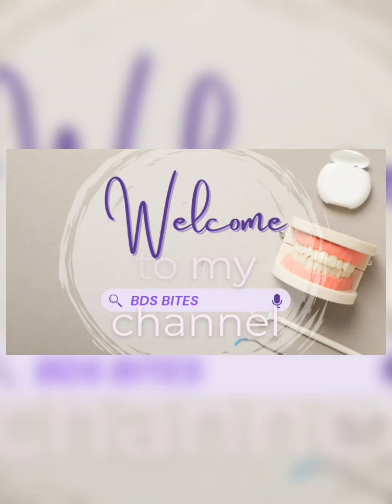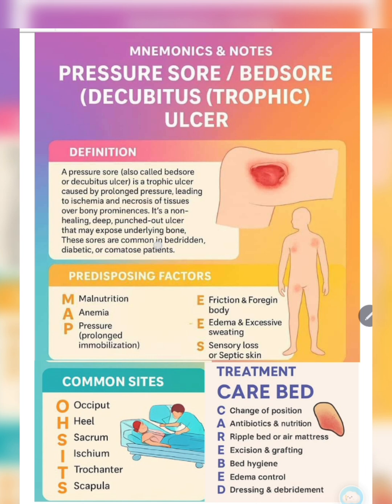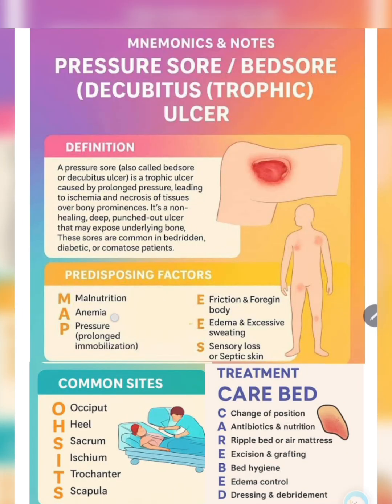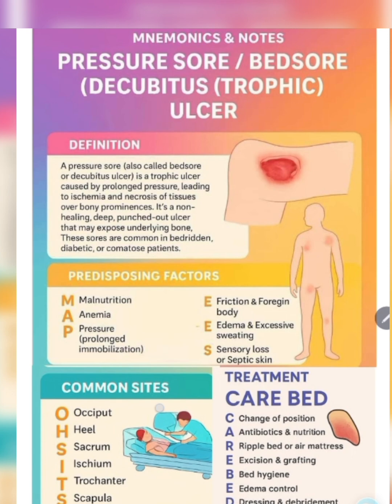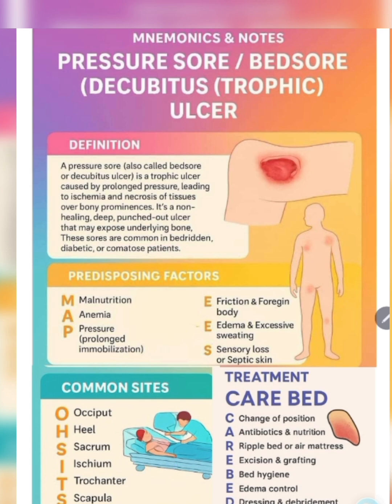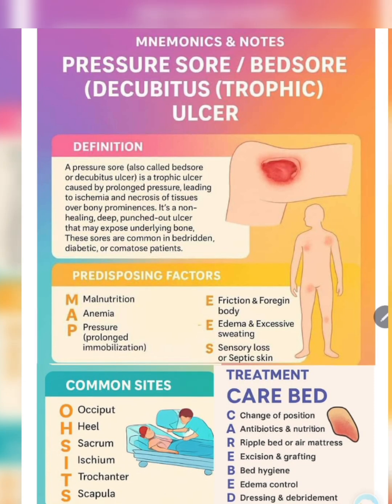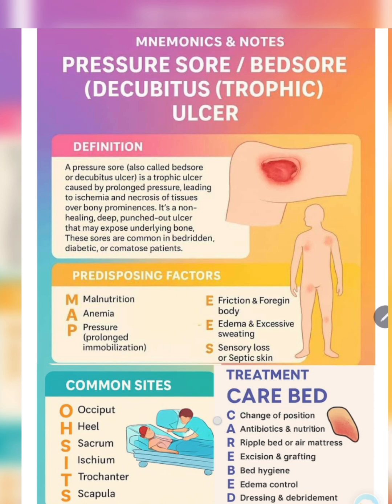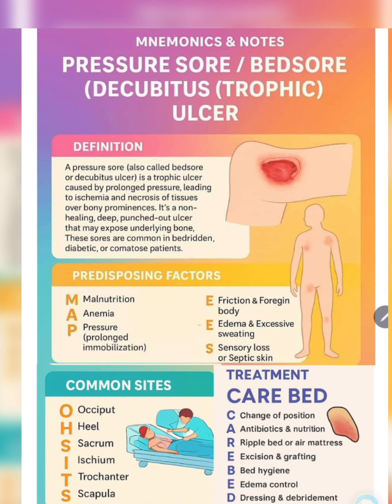Pressure Ulcers Explained in 3 Minutes | Easy Mnemonics & Notes